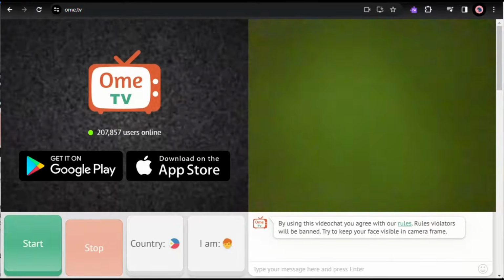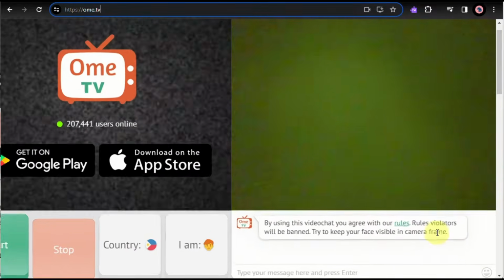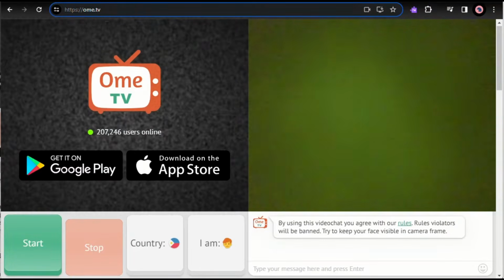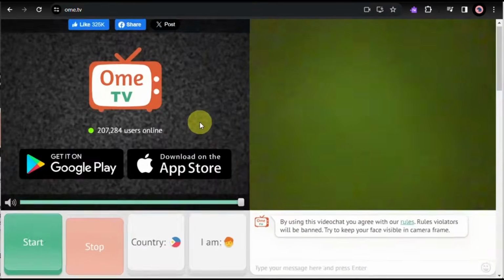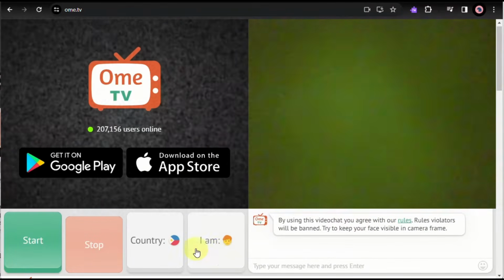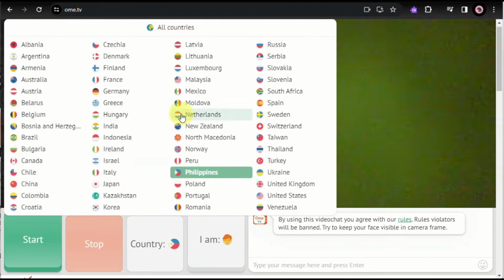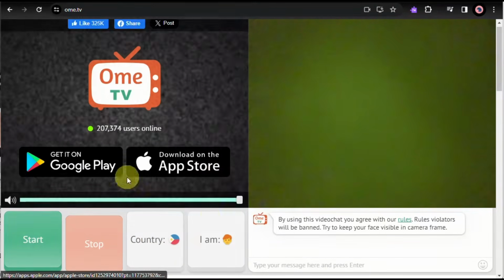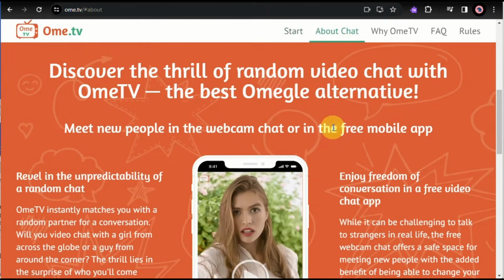How to Use Ome Tv Tutorial (Best Method)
In this video, we are going to show you the best way to use Ome TV. Ome TV is an online chatting platform that allows you to chat with strangers over the internet.

If you are looking for a way to chat without having to deal with cable, or want to record TV shows and watch them later, then Ome TV is the perfect platform for you. In this video, we are going to show you how to use Ome TV the best way possible. So Sit Back and Relax, and enjoy the video!